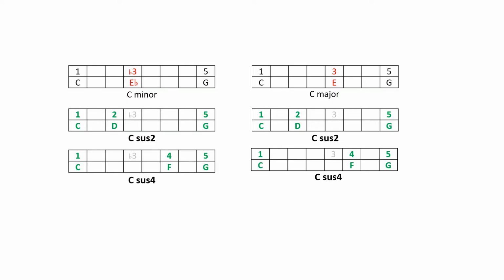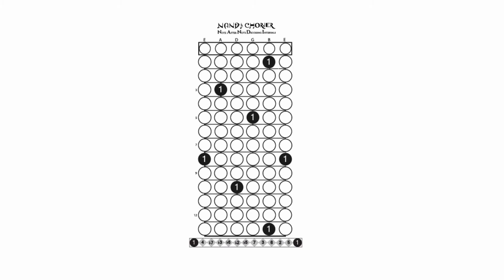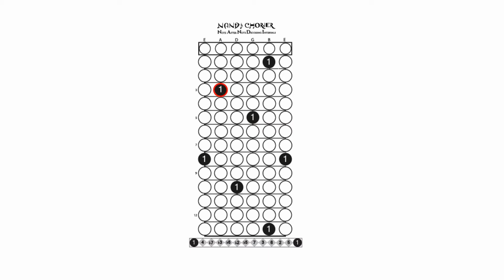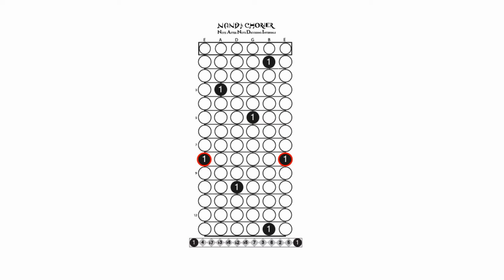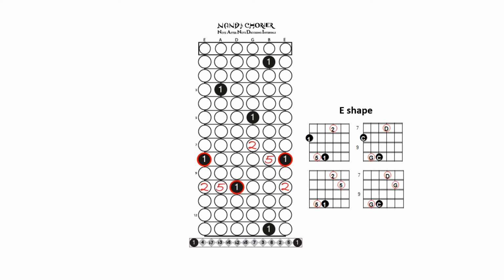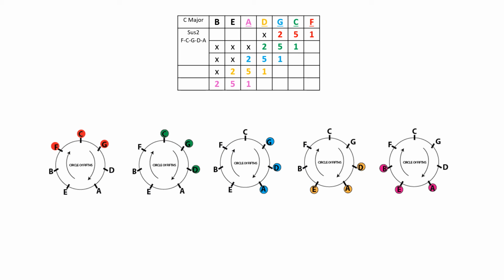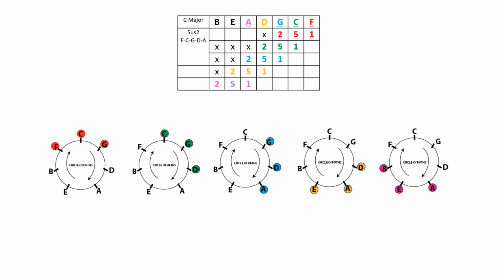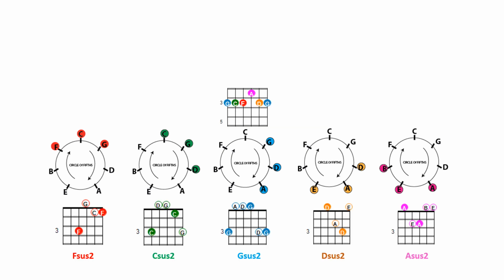How to ID Sus2 Chords using the Circle of Fifths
Visualize the Csus2 chord over the entire fretboard using the Circle of Fifths Learn a easy shortcut to derive sus2 chords in any major scale!